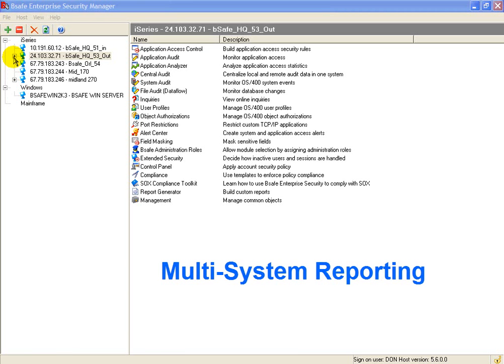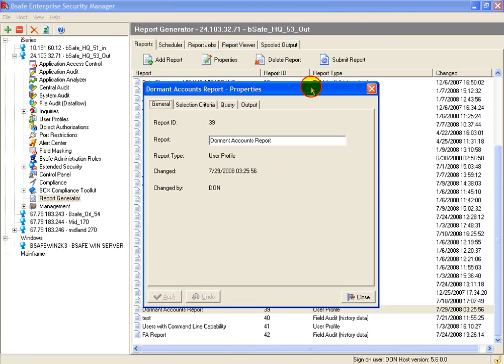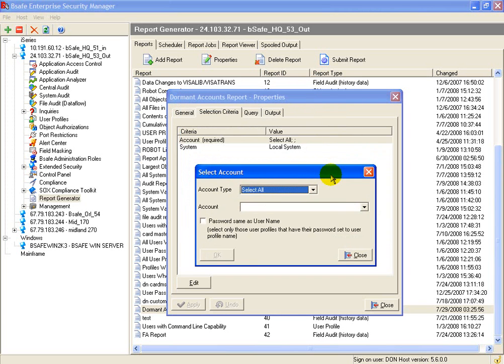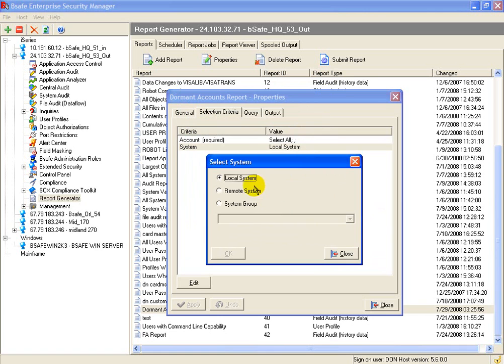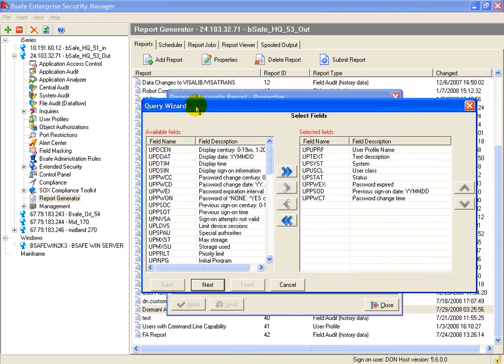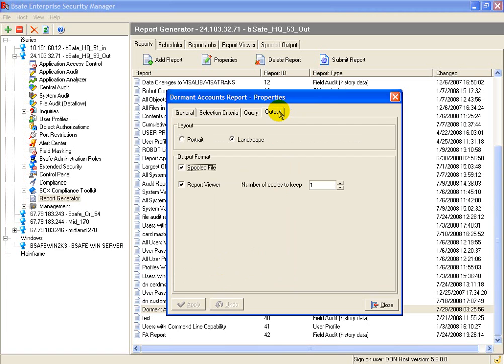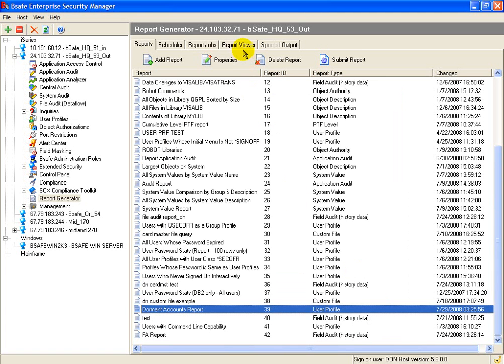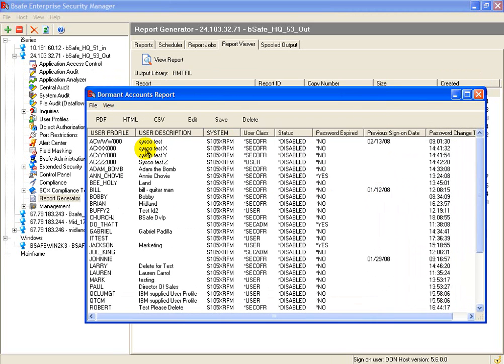iSeries Auditing and Reporting, BSafe Report Generator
Bsafe's Report Generator is a very robust and flexible Report Writer capably of addressing the most demanding requirements and includes100's of canned, ready-to-run iSeries reports for System Journal, Network (exit points), Sensitive Files, User Profiles, Compliance, Policies, Objects, Jobs, IFS, Alerts, PTF's, or any other file on your system. Customize any existing report or create one from scratch using Advanced SQL or the built in Wizard.  Report output formats include (PDF, CSV, HTML & Spool File).  The Report Generator includes a built in scheduler that can be used for individual reports or groups of reports. Reports can be configured to run on the local system, a remote system or a group of systems.